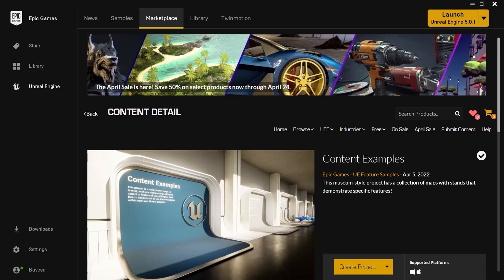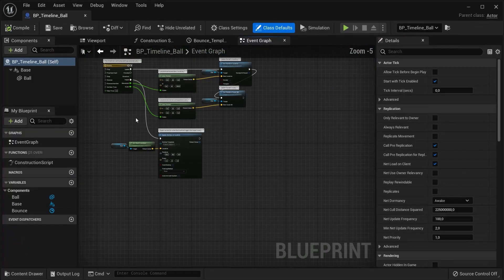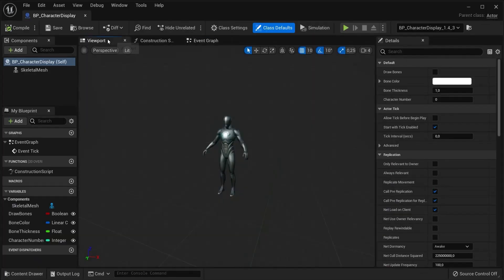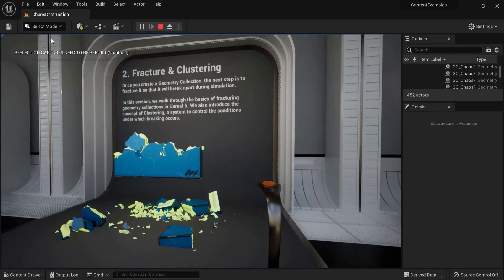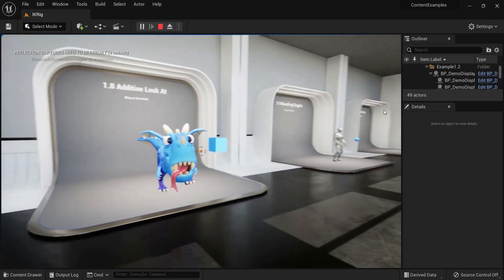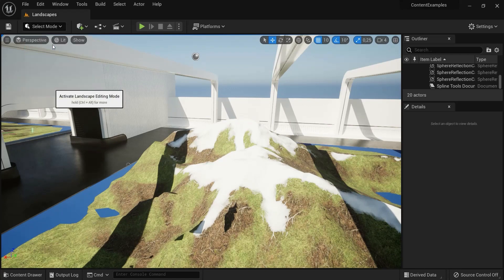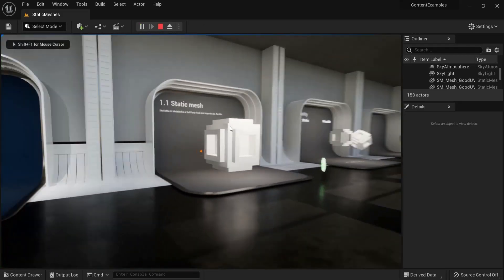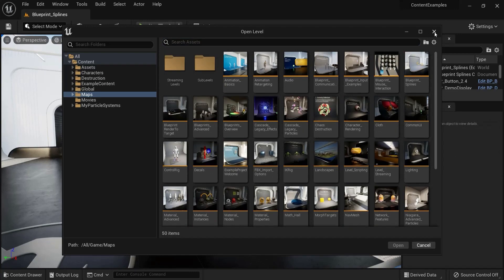Learn Unreal Engine 5 With These FREE Content Examples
☝️ In this UE5 beginner tutorial i will show you free content examples from epic games themselves. There are a lot of blueprints, materials, functions and new features where you can look into. Learn Unreal engine 5 or unreal engine in general with these examples that i show you here.